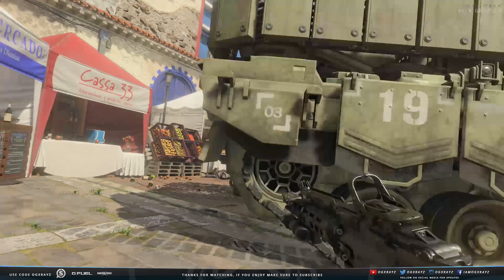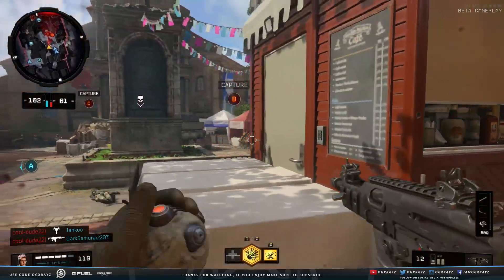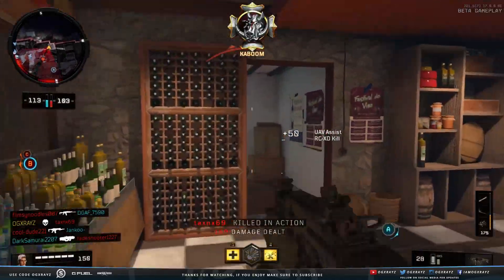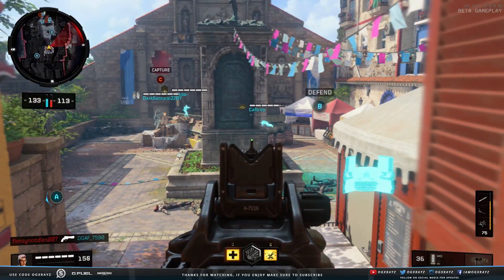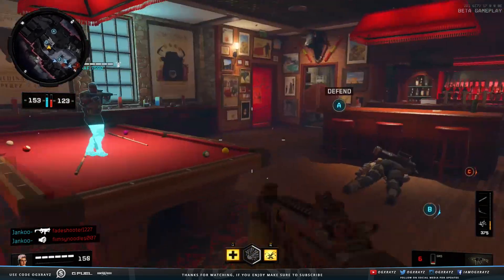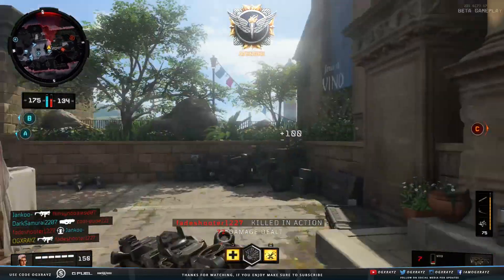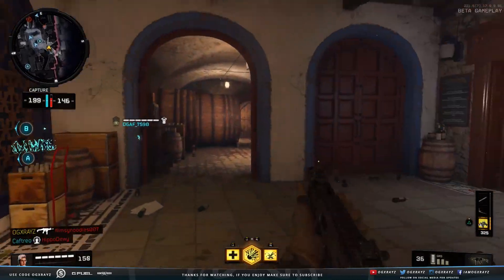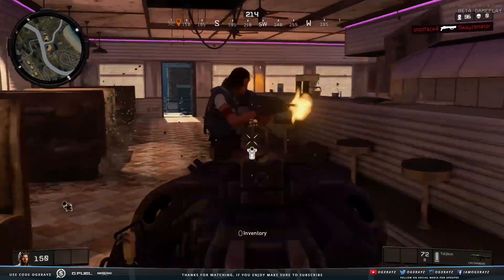RUSSIAN NUKETOWN COMING! | IX Zombies Gameplay Leaked! (Black Ops 4 Zombies Leaked Gameplay Info)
Black Ops 4's Version Of Nuketown Is Going To Be DRASTICALLY Different! Enjoyed the video? Leave a "Like"

Pop Filter
Rode Swivel Mount

- OGXRAYZ